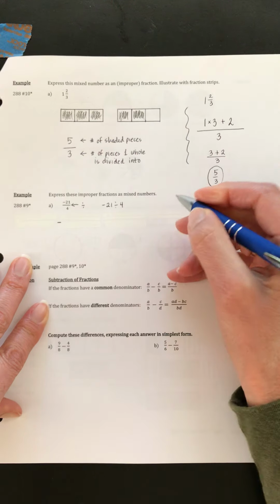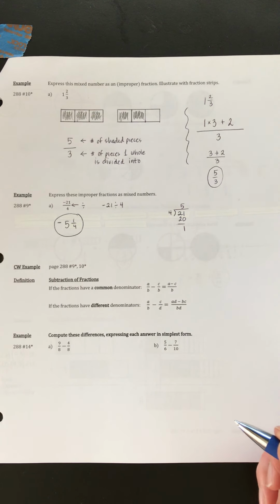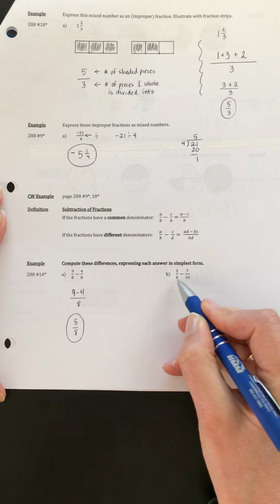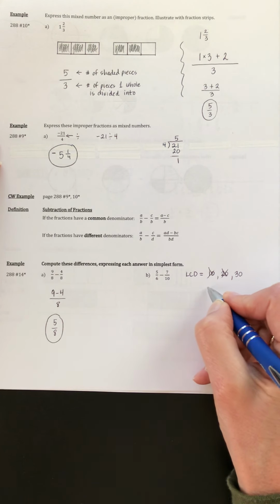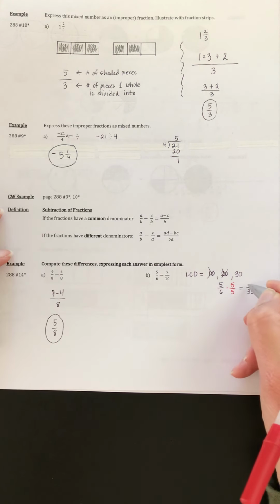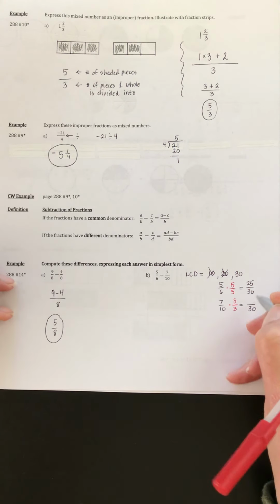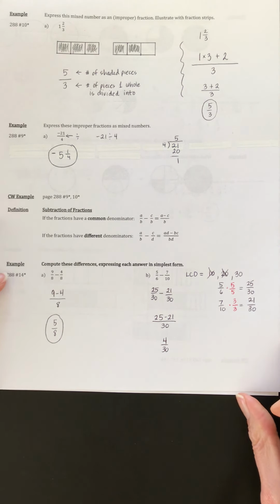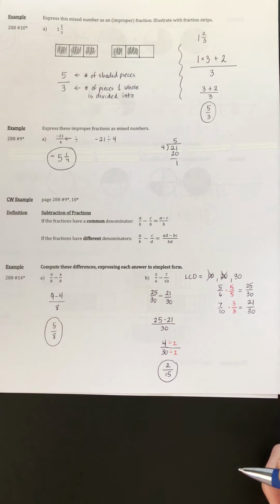m38 6.2 page 3